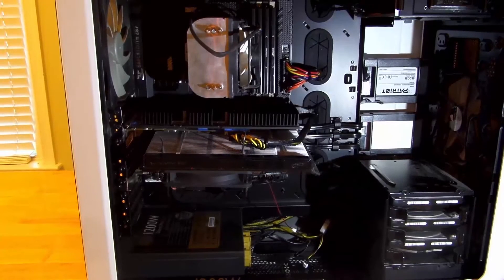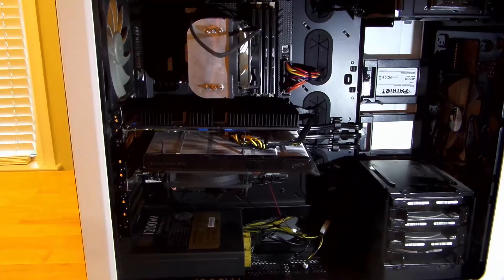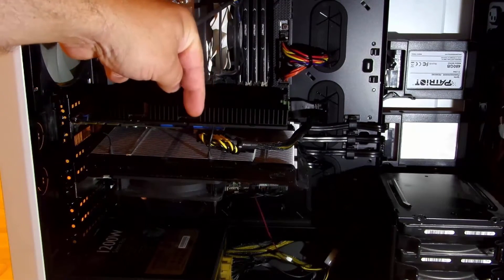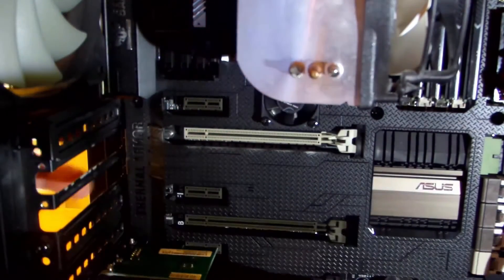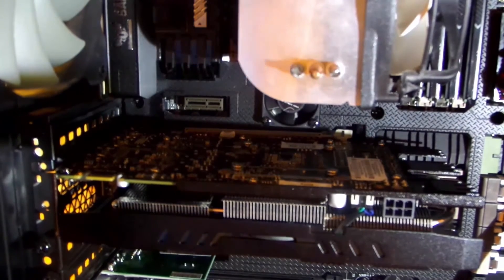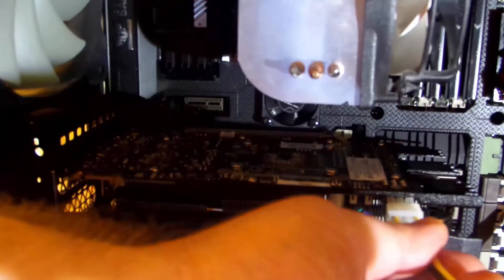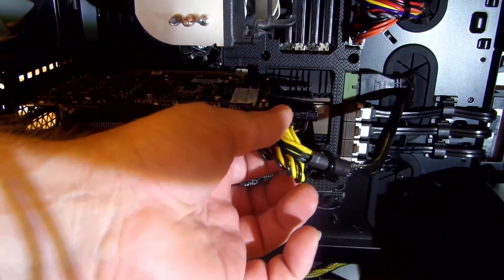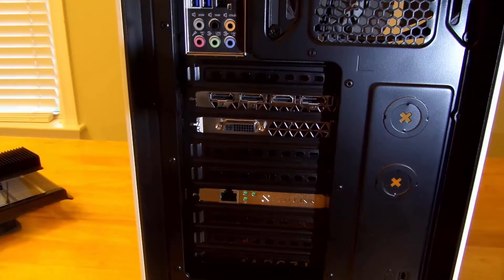Tutorial: How to install or upgrade a video card PNY GeForce GTX 960OC Tutorial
Hey guys, check out my video showing you how to upgrade or install a video card.  In this video, I show you how to upgrade using a PNY GeForce GTX 960 OC XLR8 Video Card  - VCGGTX9602XPB-XE-OC.